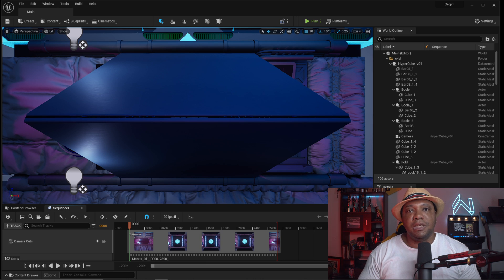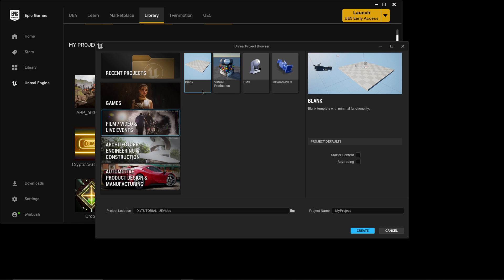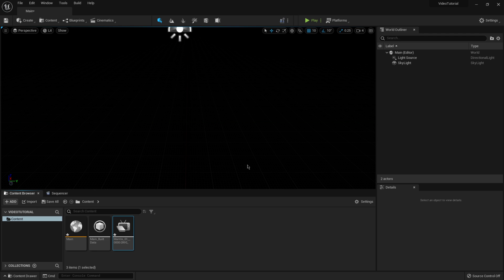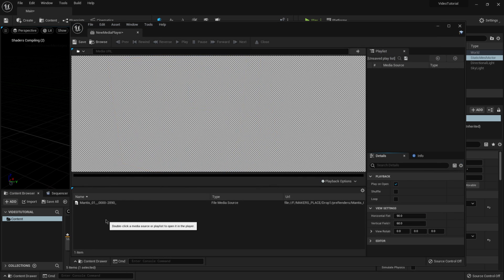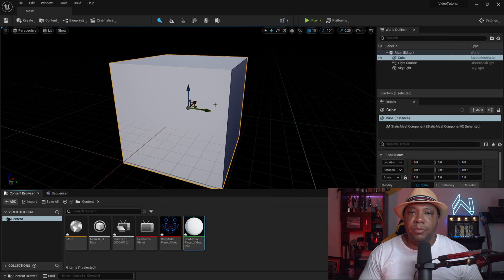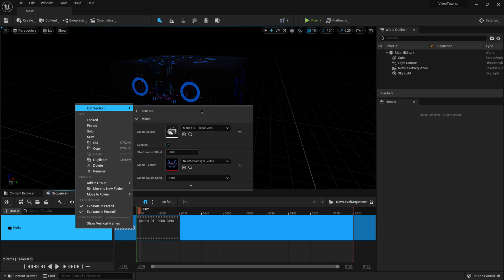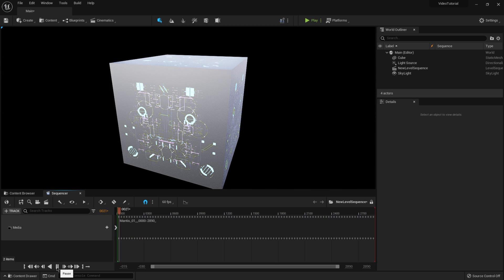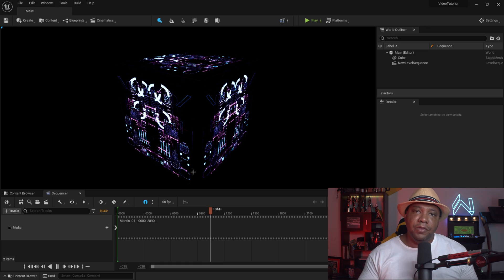Play & Render Videos in Unreal Engine using Sequencer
In this tutorial, I'll show you how you can take your video files into Unreal Engine and have them playback using the sequencer which would be good for rendering cinematics.

0:00 What up what up
:20 Project Example
1:15 Tutorial Start
3:01 Add Media Player
4:15 Create Video Material
4:50 Create Sequencer
5:10 Add Media Track
6:25 Video Properties
7:20 Make Video Emissive
8:09 Like & Subscribe :-)